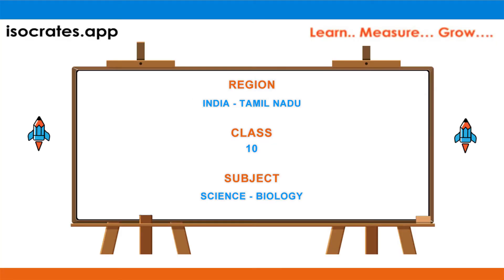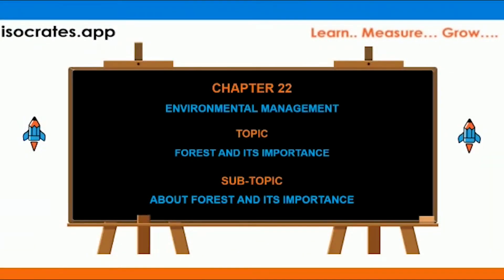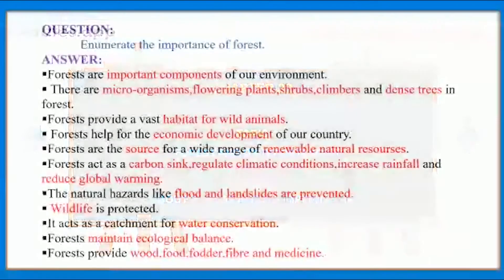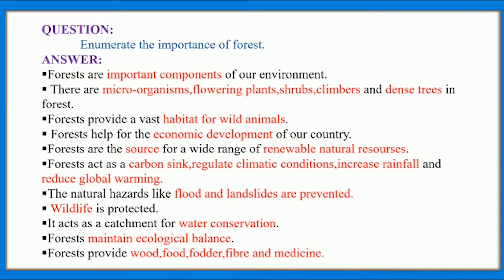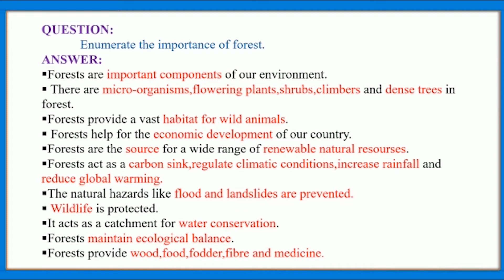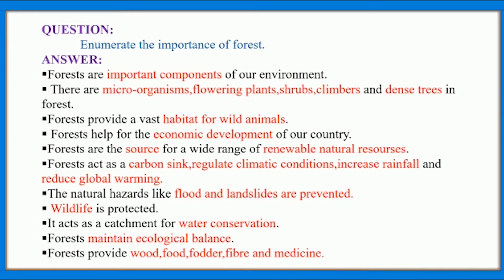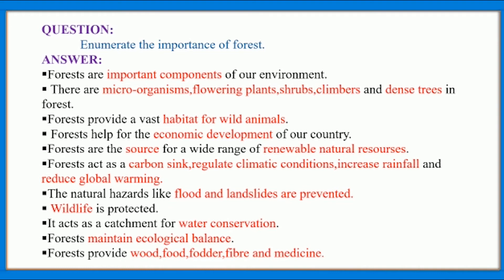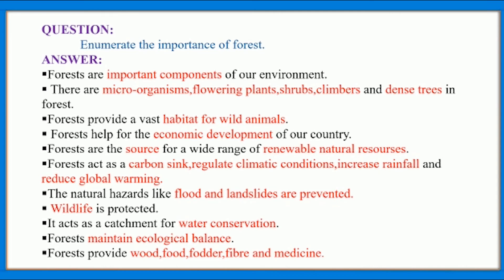About Forest And Its Importance | Environmental Management | Q914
In this video, About Forest And Its Importance is explained as an answer to one of the questions asked in the exam.